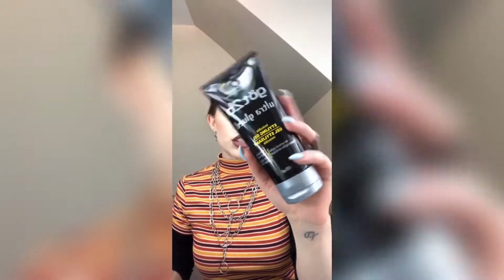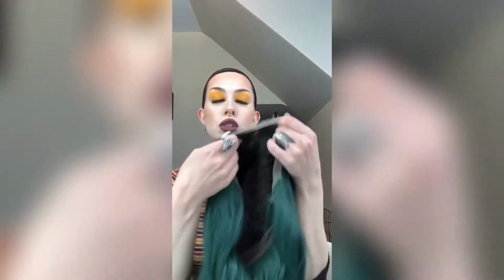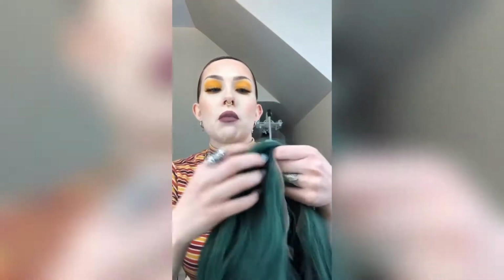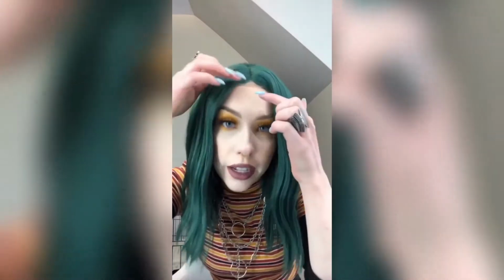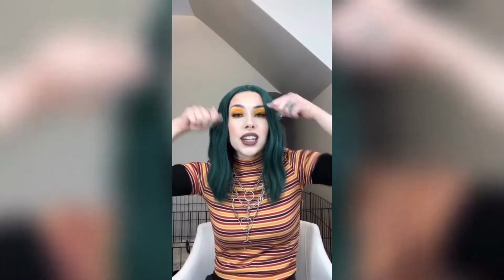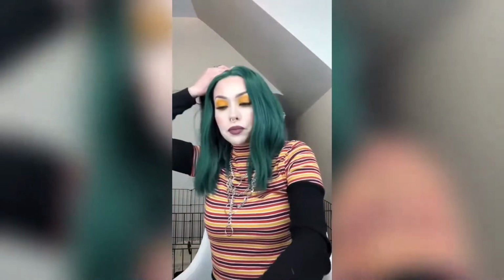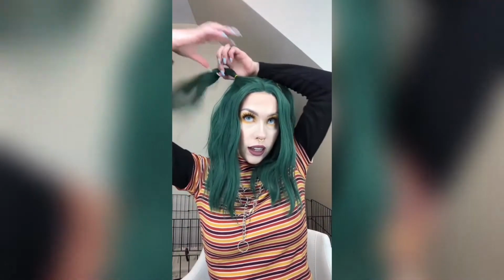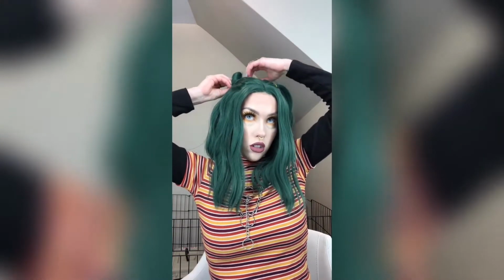UniWigs Trendy I How to wear a lacefront wig & space buns tutorial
Wig: Polaris Lacefront Wig SKU: SL1161